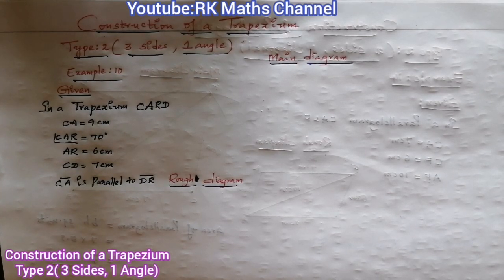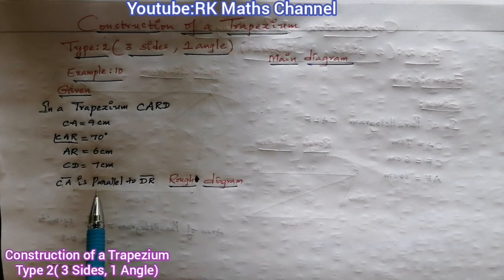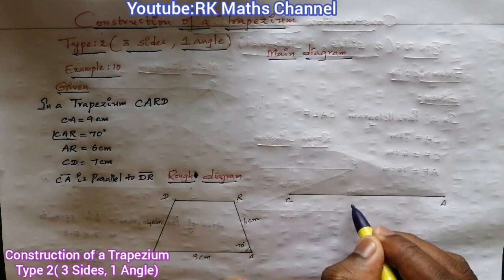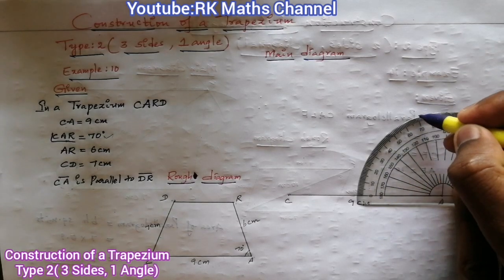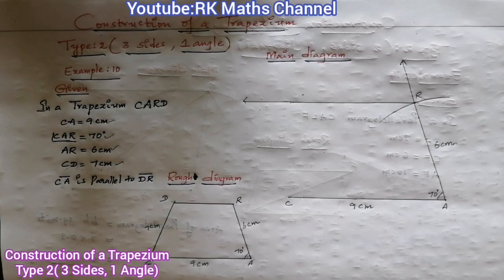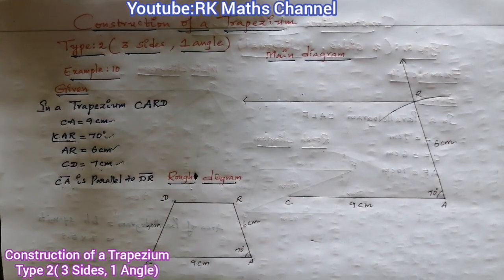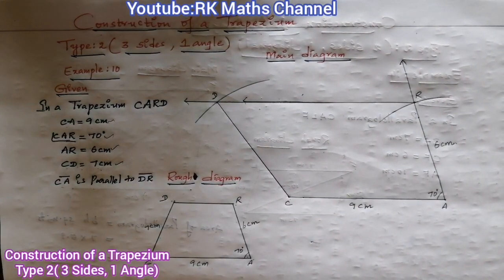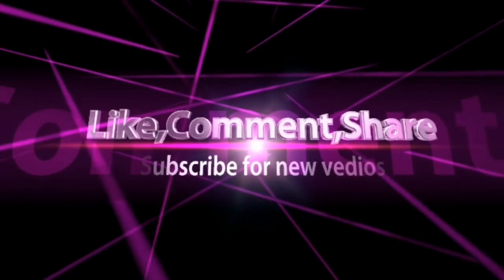TN 8th Maths|Construction of a Trapezium|Type 2( 3 Sides, 1 Angle)|In tamil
8th class
Practical Geometry
Construction of Trapezium
Type 2(3 Sides, 1 Angle)